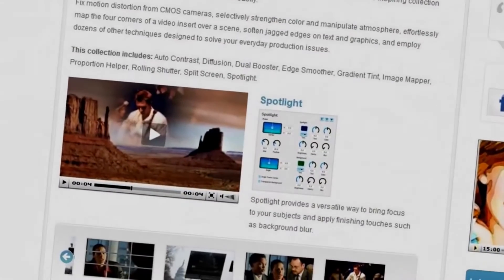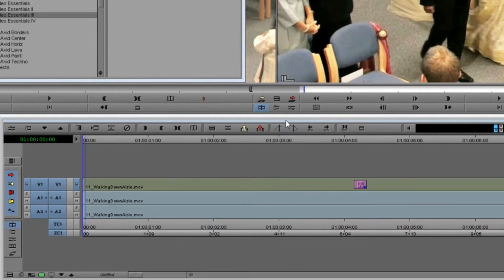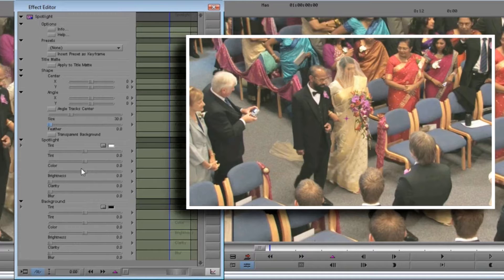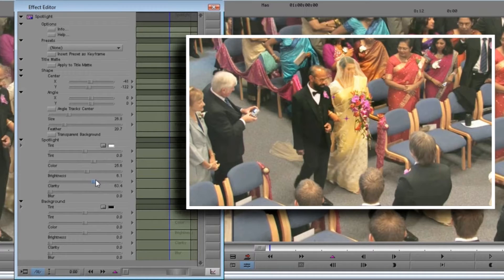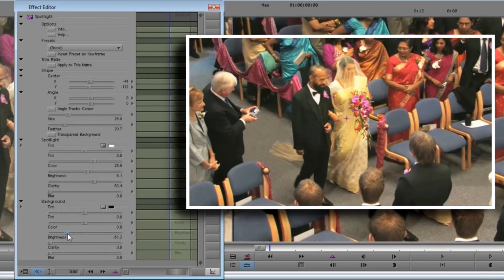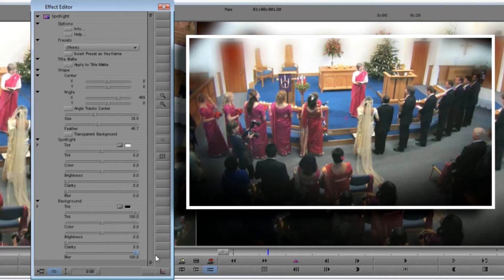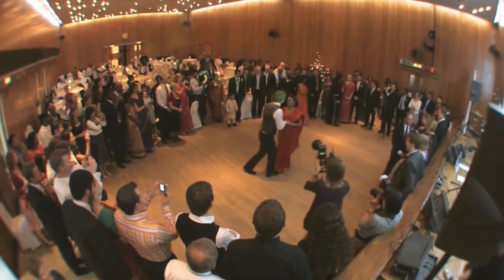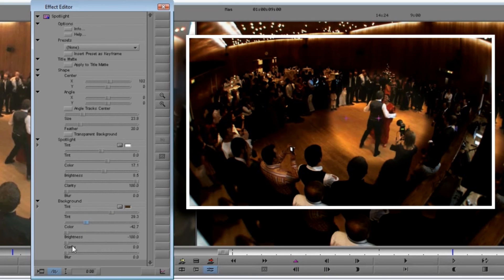Add Drama and Beauty with Spotlight using Avid Media Compose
Spotlight, part of new Video Essentials III, provides a versatile way to highlight your subjects. This effect uses color, light and focus to direct the viewers eye, with results that range from the subtle to the sublime. In this edition of Tips & Techniques, Todor Fay shows you how to use Spotlight to add drama and beauty to your video.

Learn More about Spotlight and Video Essentials III